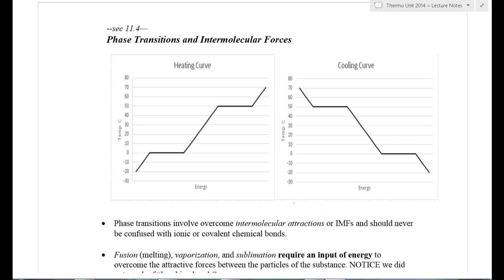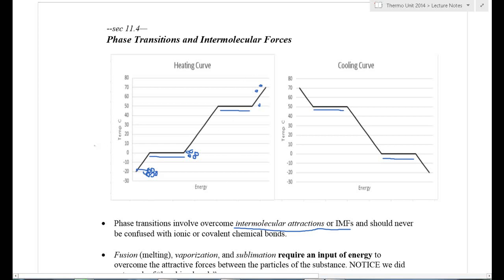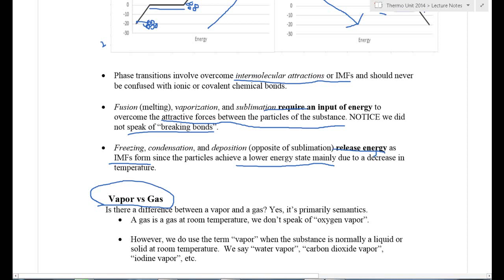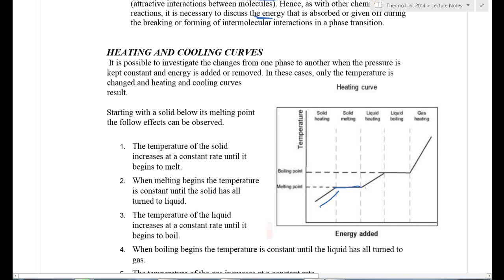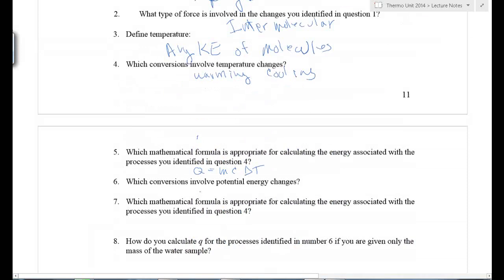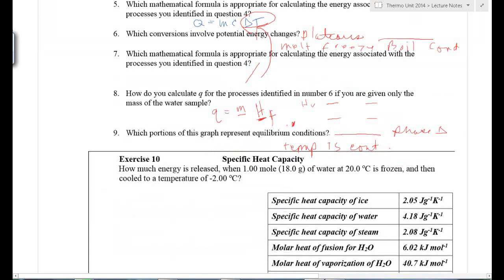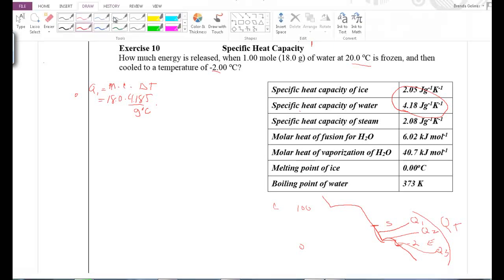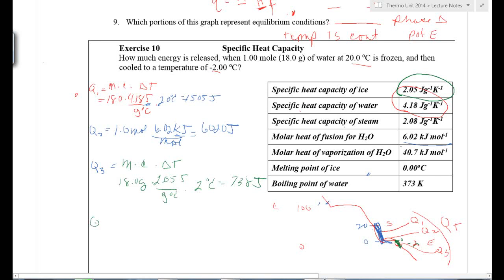AP Phase Changes 2014